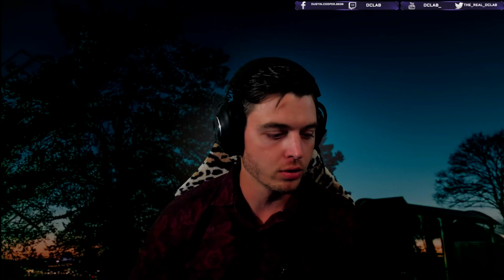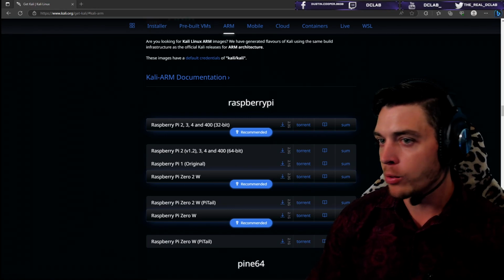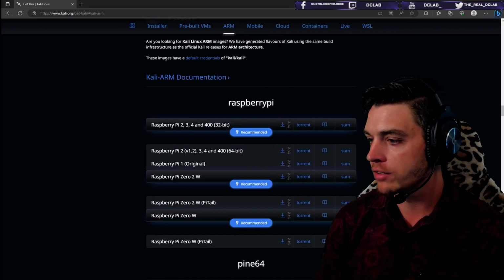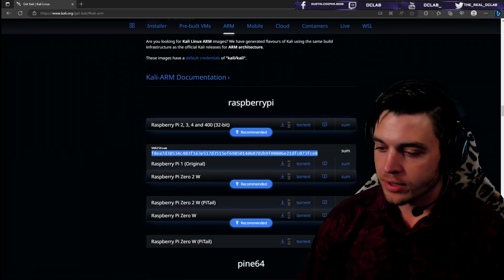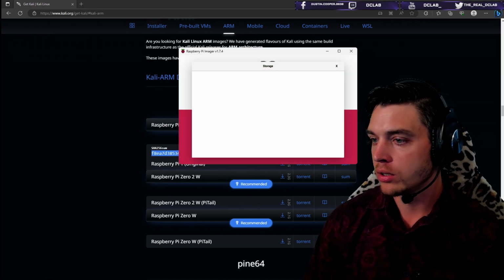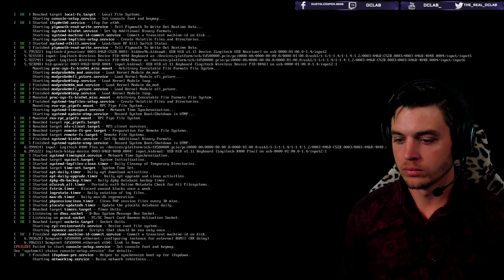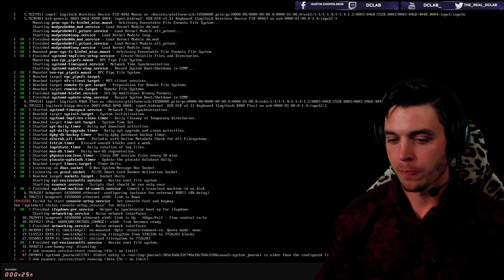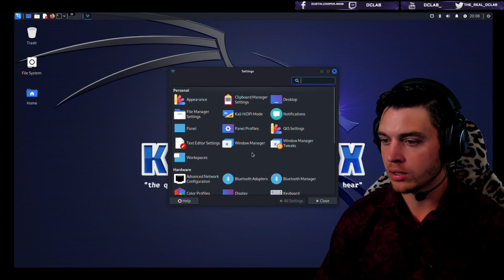Kali Linux on a Raspberry Pi 4 Model B for a Mini Hacking Computer [Tutorial]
How to Set Up Kali Linux on the Raspberry Pi 4

The Raspberry Pi 4 Model B when coupled with the Kali Linux OS, you can create a powerful and inexpensive hacking machine that's great for beginners. On this episode, we'll show you how to set up Kali Linux on the new Raspberry Pi 4.